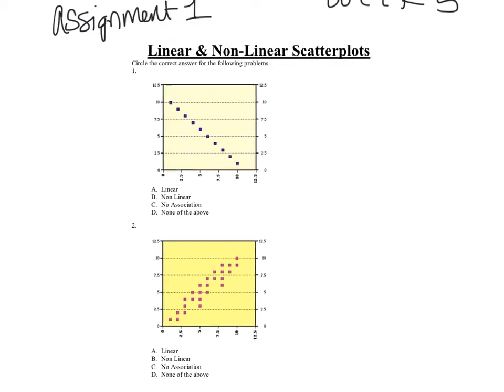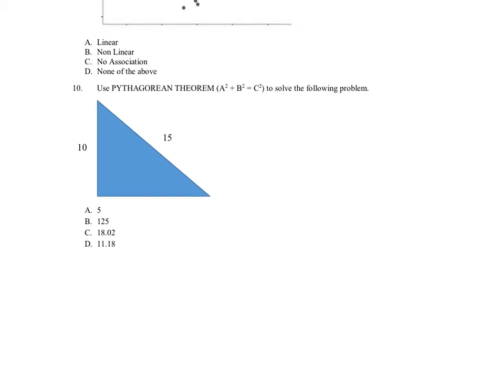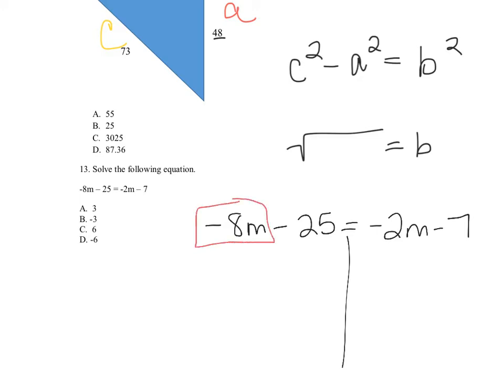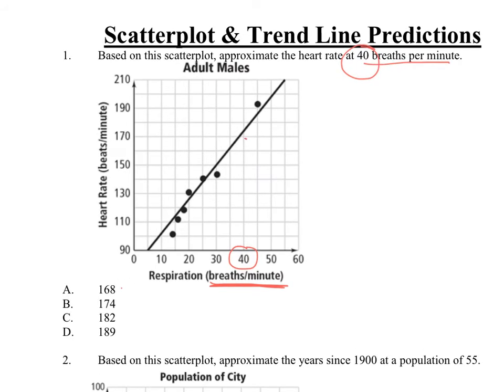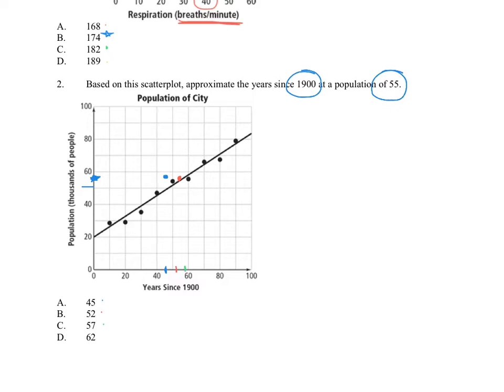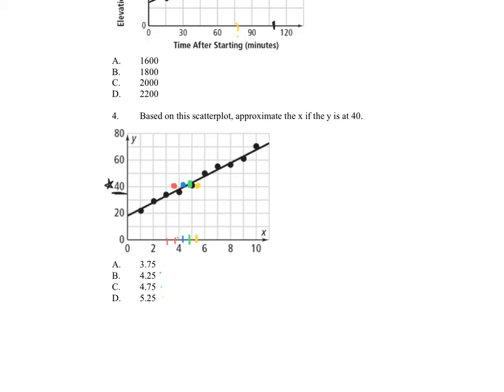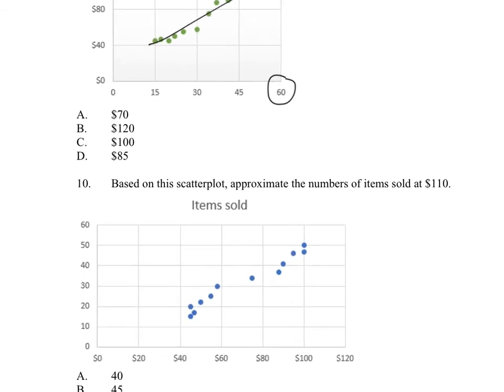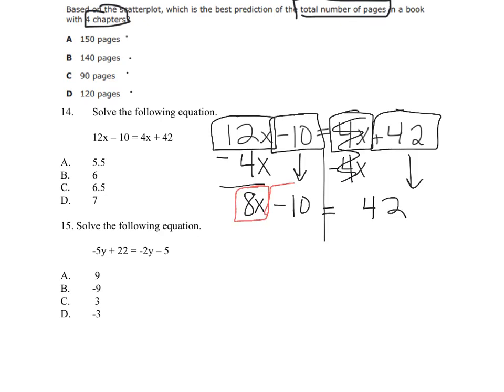Week 5 8th grade math homework help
Distance Learning week 5